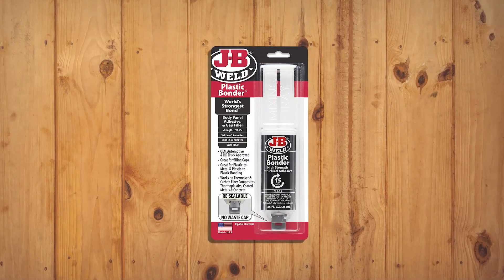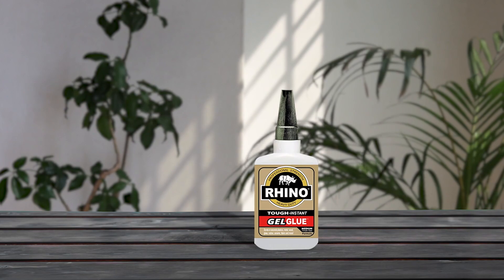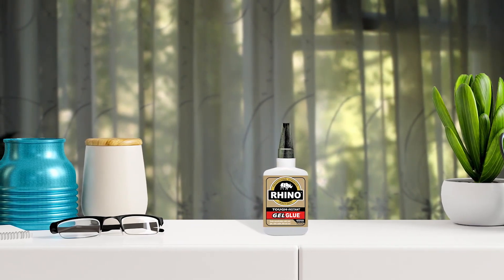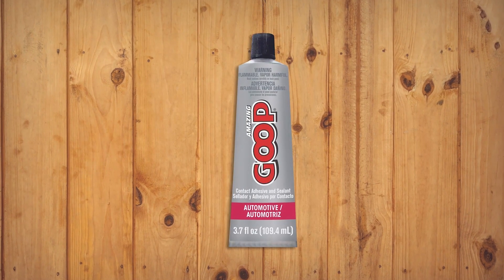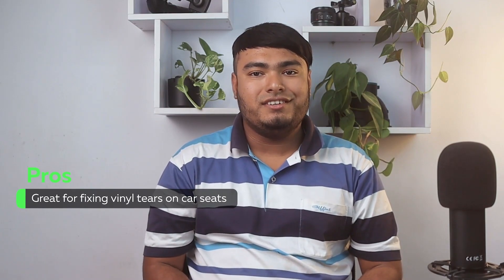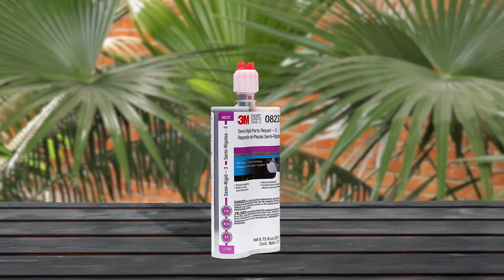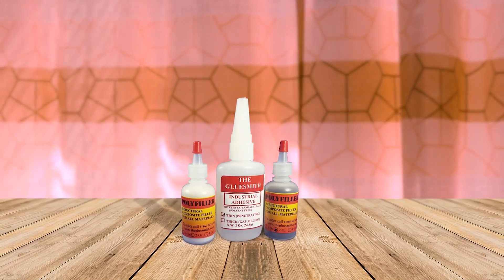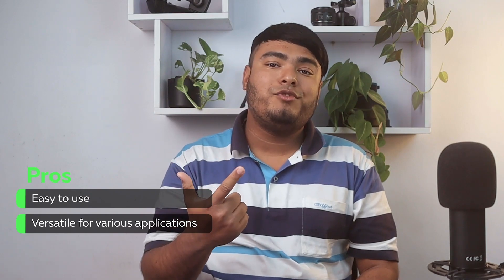Best Glue for Plastic Car Bumpers in 2024 [Top 6 Reviews]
Best glue for plastic car bumper featured in this Video:
NO. 1. J-B Weld 50139 Plastic Adhesive
NO. 2. Rhino Heavy Duty 40 Gram Clear Glue Gel
NO. 3. Amazing GOOP 160012 Automotive Adhesive
NO. 4. U-Pol Products 0727 Adhesive
NO. 5. 3M Semi-Rigid Parts Repair Glue
NO. 6. THE GLUESMITH Plastic Repair Glue

🕝Timestamps🕝
0:00 - Introduction
0:10 - NO. 1. J-B Weld 50139 Plastic Adhesive
1:18 - NO. 2. Rhino Heavy Duty 40 Gram Clear Glue Gel
2:03 - NO. 3. Amazing GOOP 160012 Automotive Adhesive
2:40 - NO. 4. U-Pol Products 0727 Adhesive
3:22 - NO. 5. 3M Semi-Rigid Parts Repair Glue
4:01 - NO. 6. THE GLUESMITH Plastic Repair Glue

What Is the best glue for plastic car bumpers?
Glue for plastic car bumpers is typically a type of adhesive that is specifically designed to bond plastic surfaces together. Plastic car bumpers are commonly made from a material called polypropylene, which can be difficult to glue using traditional adhesives due to their low surface energy and tendency to resist bonding.

What is the best glue for plastic car bumpers to Buy?
If you are looking for the best glue for plastic car bumpers, then you are in the right place. Because we are here to help you pick the best product available in the market. The Autos Square team strives to collect as much information as possible, read tons of reviews from actual users, and rank the products based on different factors like quality, value for the price, the reputation of the manufacturers, etc. Please let us know if you have something in your mind in the comment section.